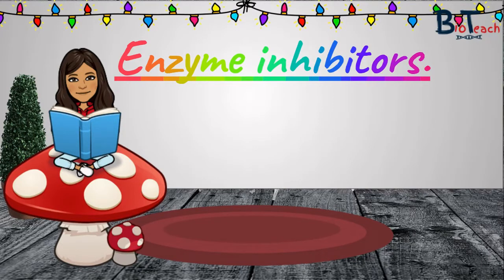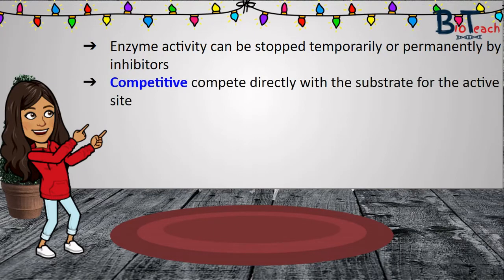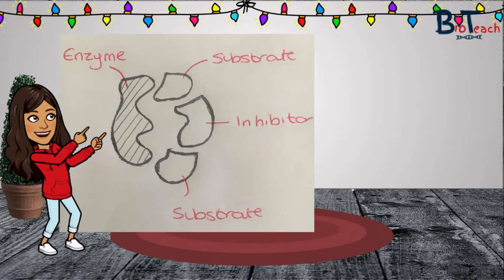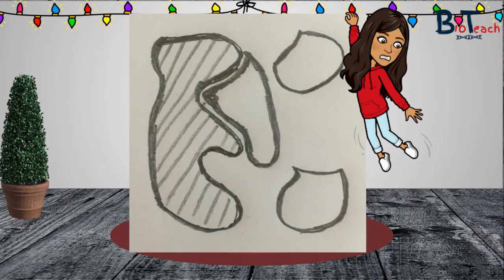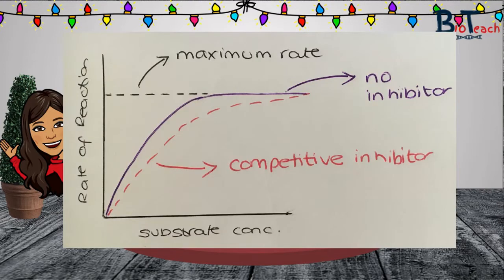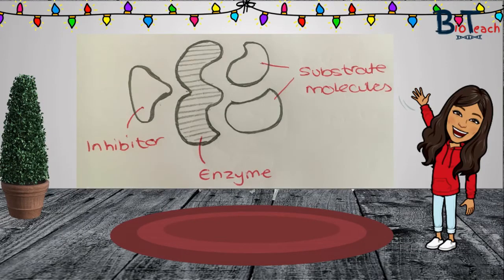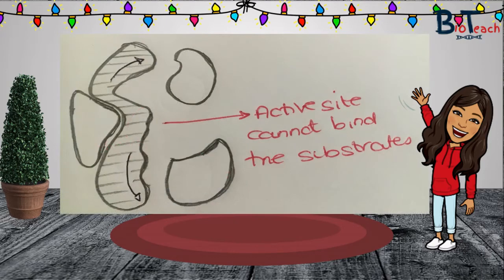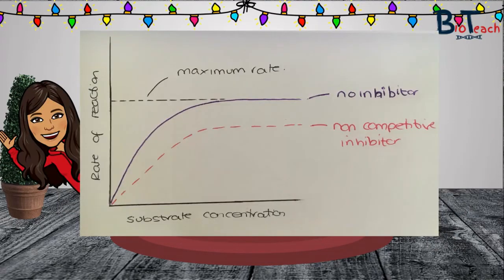Enzyme inhibitors - Competitive vs Non-competitive A Level Biology/BTEC Applied Science - BioTeach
This short video is a summary on inhibitors. There will be some past exam questions which follow on so you can learn how to apply this knowledge.

You can find lots of FREE resources by BioTeach on TES